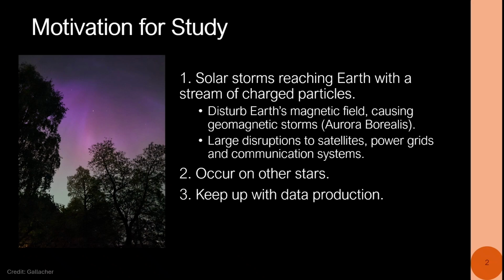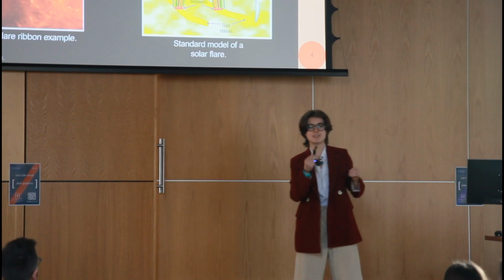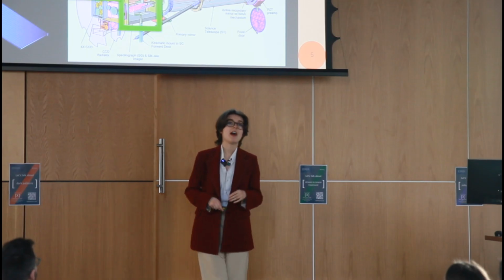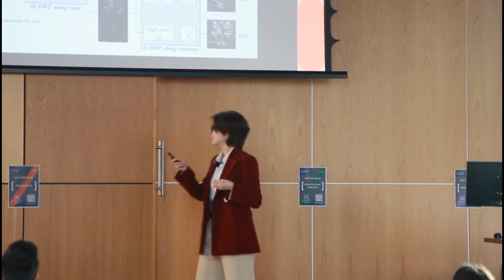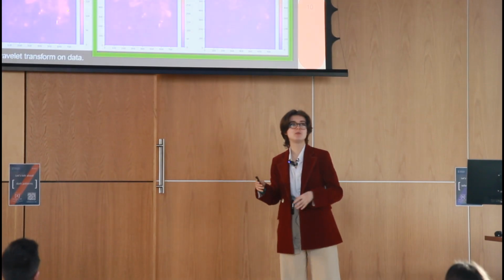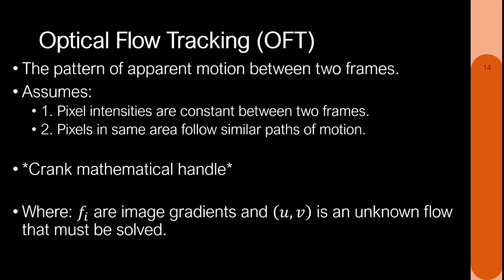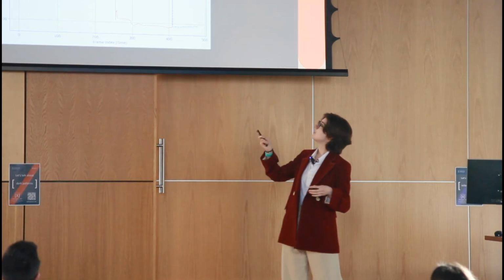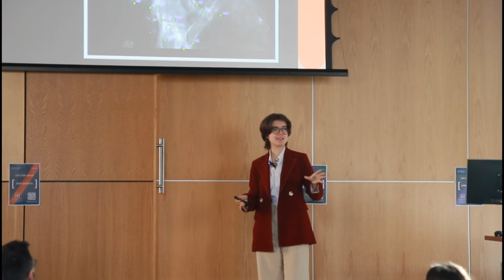Tracking Small-Scale Structures in Solar Flare Ribbons - Sophie Calderwood - LTAX25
'Cloudy with a Chance of Space Weather: Tracking Small-Scale Structures in Solar Flare Ribbons'

Abstract
It is cloudy with a chance of space weather….
Coming to the end of a solar maximum and reflect on awe-inspiring events like the Aurora Borealis in Kelvingrove park, we are reminded of the immense power of the Sun’s ejections. Solar flares are among the most energetic phenomena in our solar system, releasing vast amounts of energy and exhibiting intricate, dynamic patterns. At the forefront of understanding these events are solar flare ribbons—bright, shifting structures on the Sun's surface that trace the flare’s creation.
My research focuses on developing and refining image processing techniques to detect and study the small-scale structures in these ribbons, which is crucial for understanding their evolution and implications for space weather. This work combines advanced methods such as wavelet transforms, optical flow tracking, and SIFT (Scale-Invariant Feature Transform) to accurately track the movement and transformation of solar flare ribbons across time.
By improving the ability to track and analyse solar flare ribbons, this research contributes to a broader understanding of solar activity and its potential impact on Earth.

Bio
Sophie Calderwood
Physics with Astrophysics
College of Science and Engineering
I am Sophie Calderwood and I am a final-year student studying Physics with Astrophysics at the University of Glasgow. Originally from the Central Belt of Scotland, I have spent the past four years based in Glasgow. When not immersed in research or studying in the library, you will find me at home curled up with one of my many creative projects.